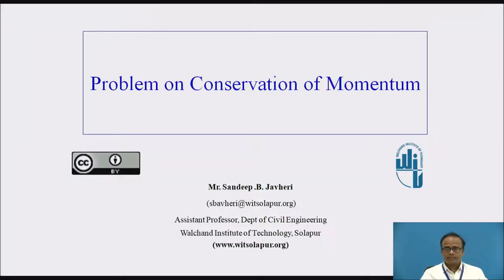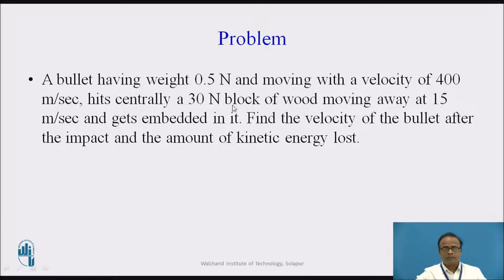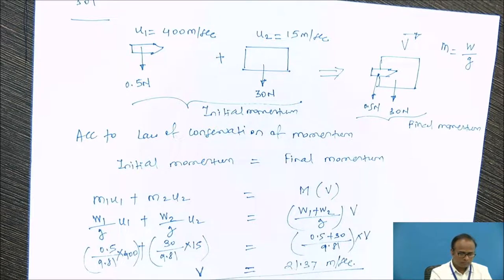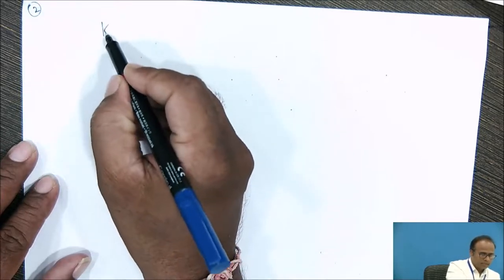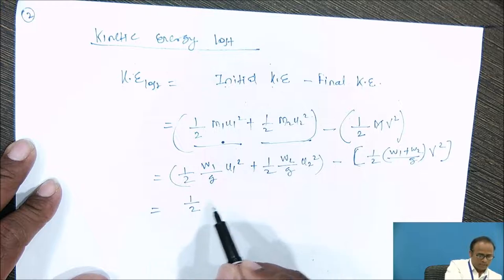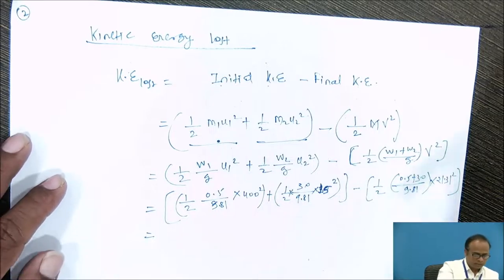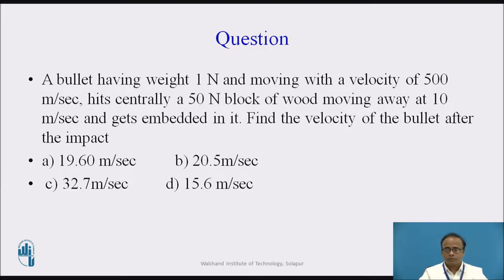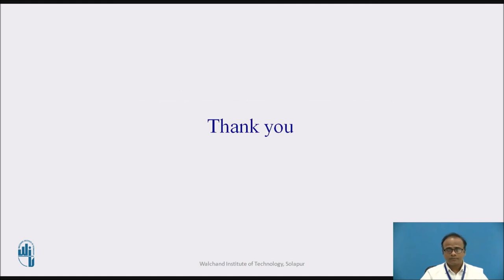Problem on Conservation of Momentum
Prof. S B Javheri
Assistant Professor